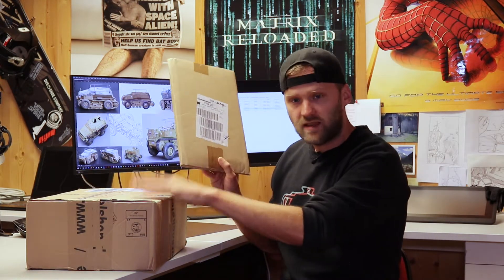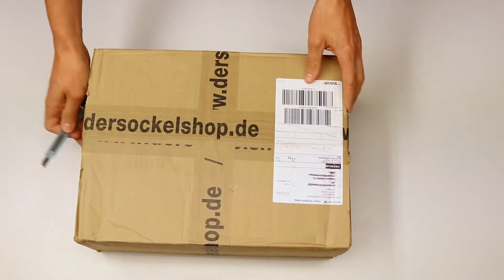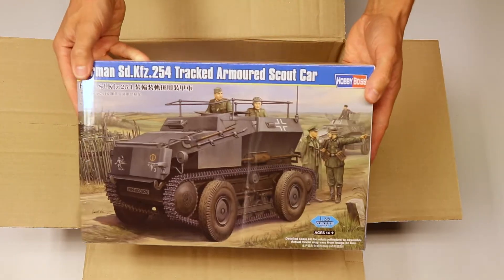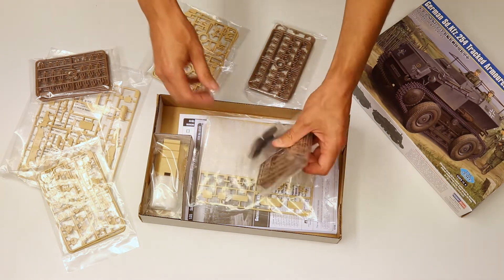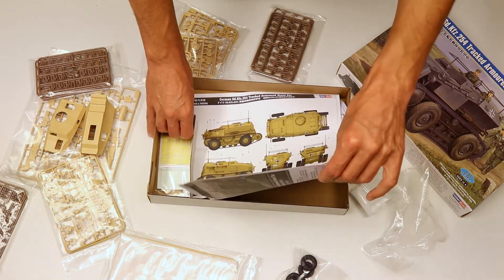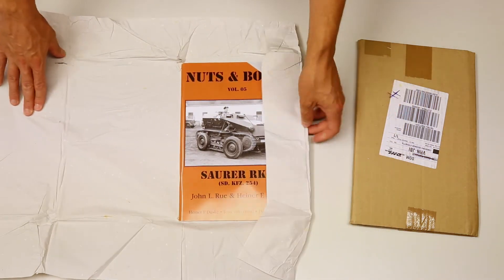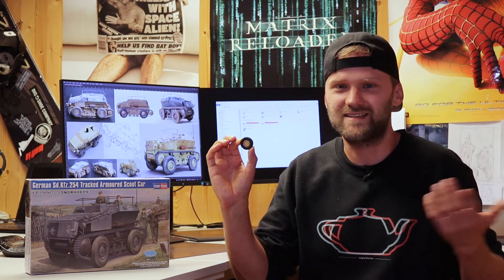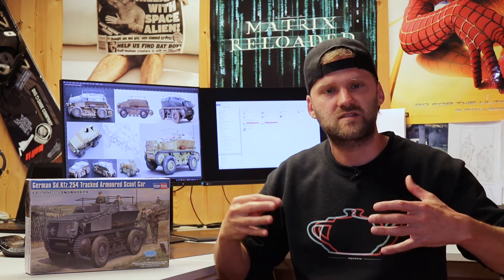Unboxing World War II Vehicle For Fusion 360 Project - Day 6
The reference material for the project has finally arrived! With these documents, it should be easy to build the parts - I hope so at least. Let's see what's in the boxes 😎.